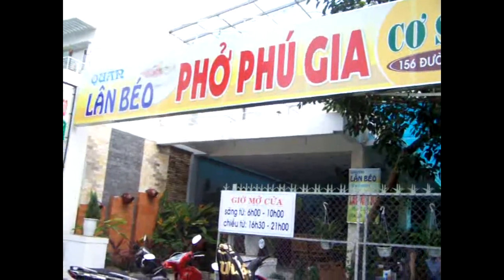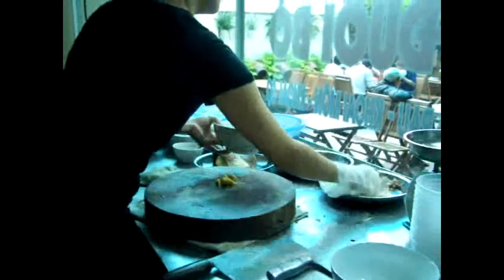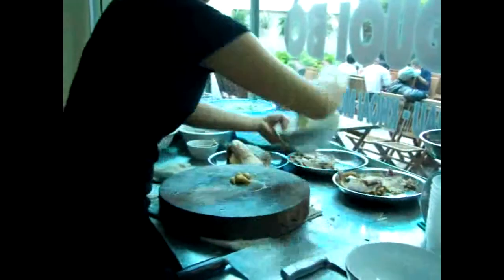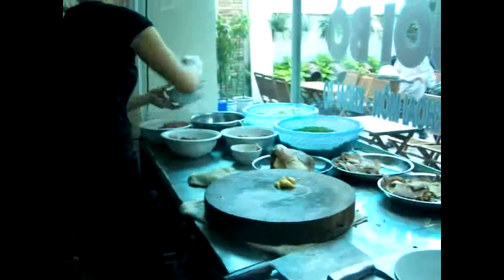Nguyễn Ngọc Phương Khanh - Phở